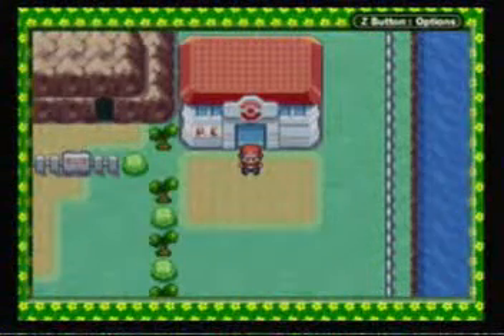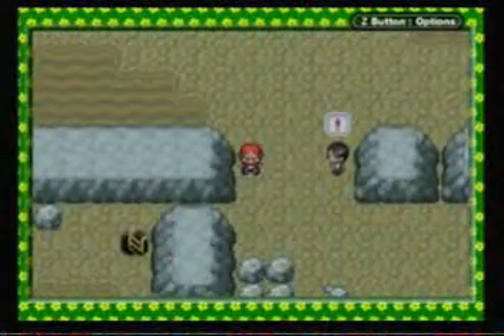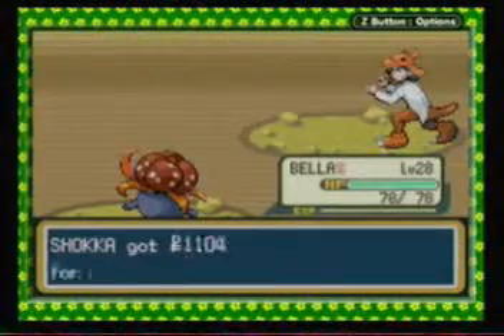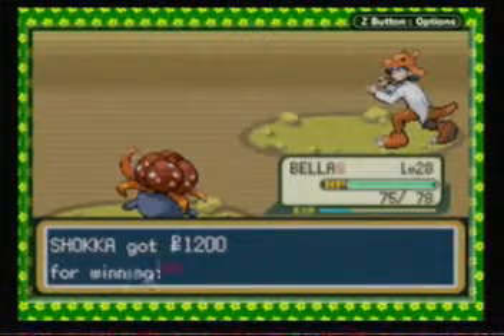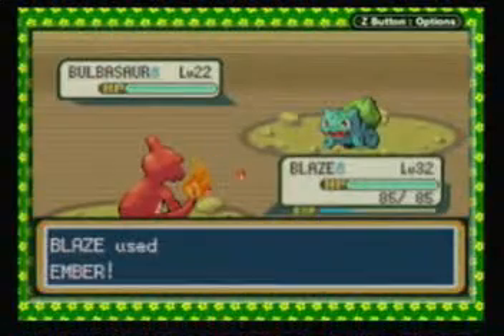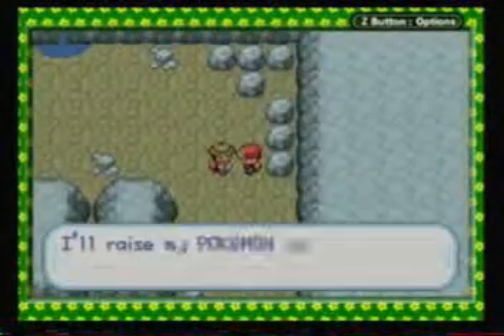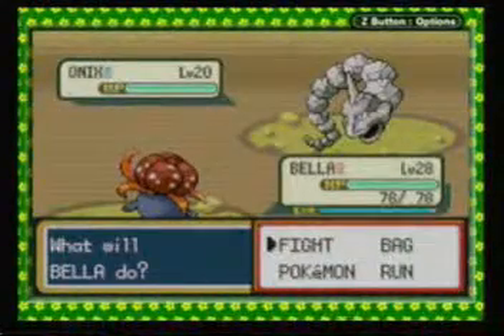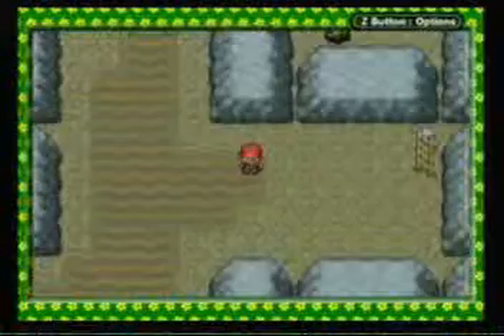Let's Play-Pokemon Fire Red-Chapter 4-Part 2-Rock Tunnel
The lag is back. It was short lived. Well in this part Shokka traverses through the first 3/4 of the Rock Tunnel.